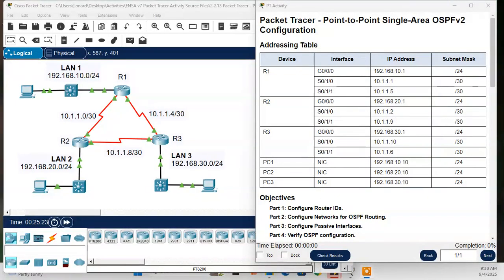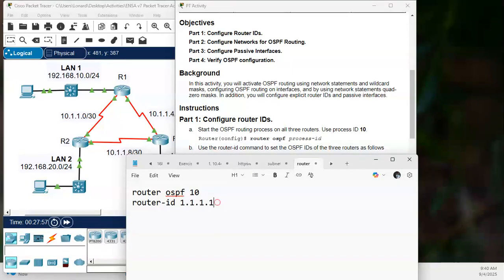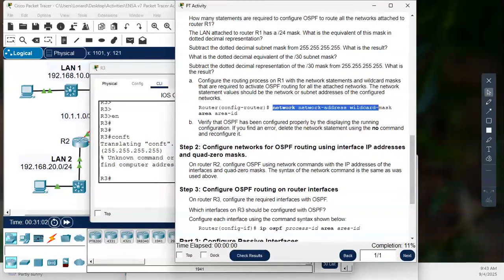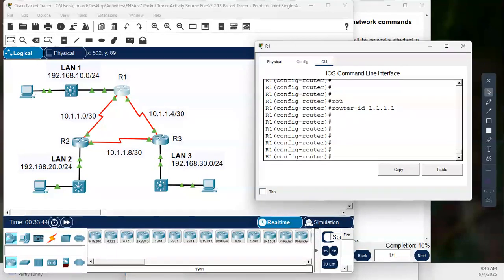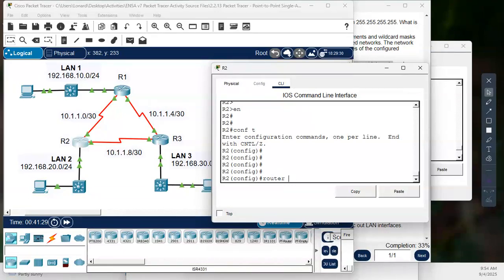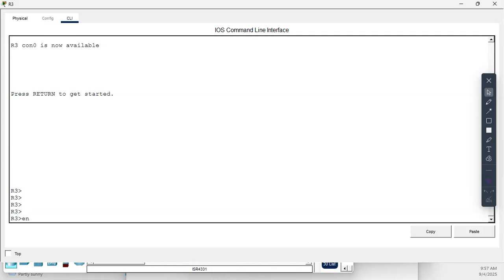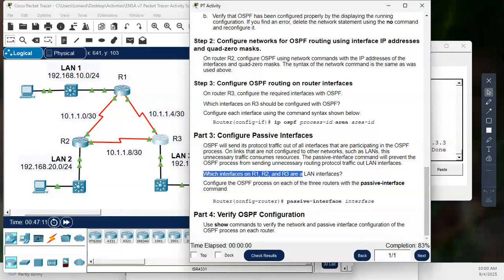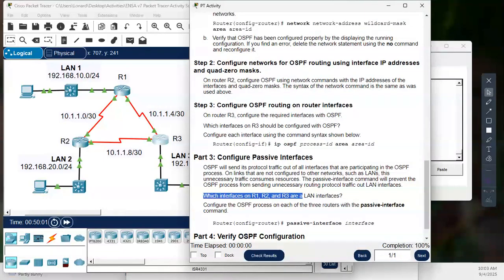2 2 13 Packet Tracer Point To Point Single Area Ospfv2 Configuration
OSPFv2 (Open Shortest Path First version 2) is a widely used link-state routing protocol for IPv4 networks.
A single-area OSPFv2 network is a simple OSPF design where all routers are part of Area 0 (backbone area).

A point-to-point (P2P) network is a network topology where only two routers are directly connected. Configuring OSPFv2 on such links is straightforward and efficient.